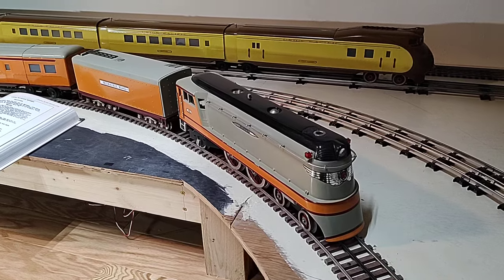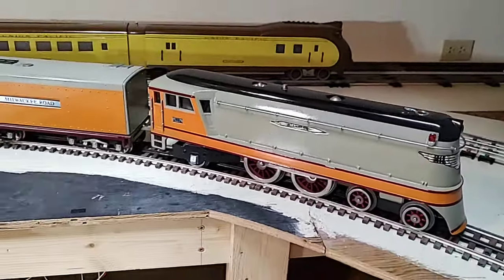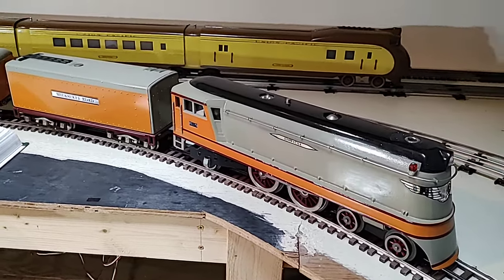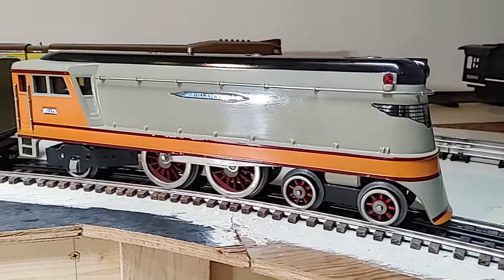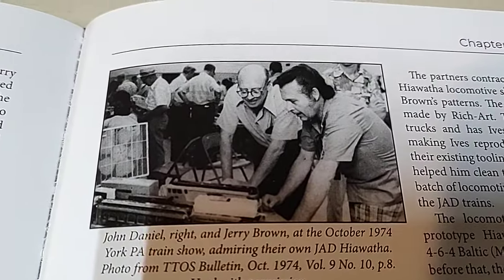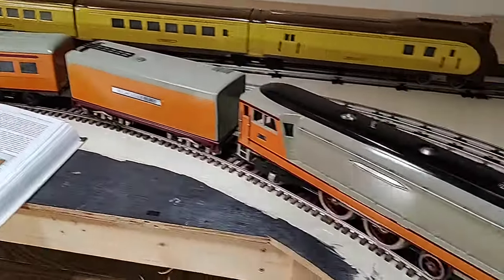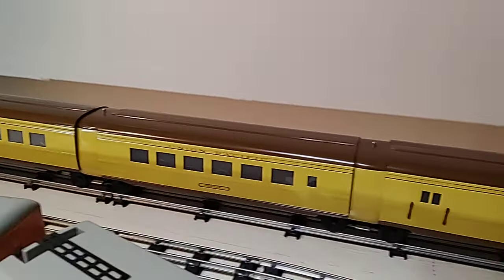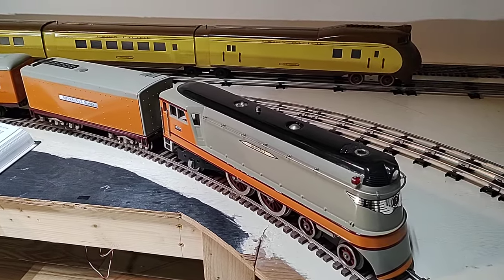Vintage Streamlined Hiawatha & UP City of Portland by JAD standard gauge toy trains 1974-80